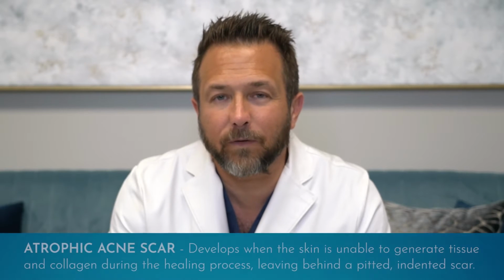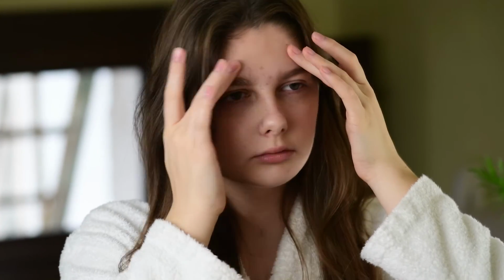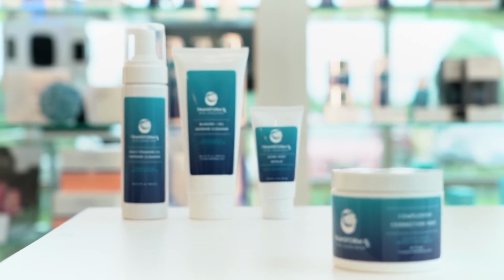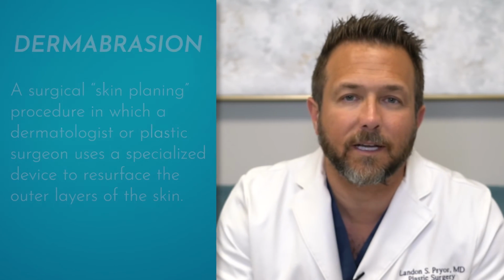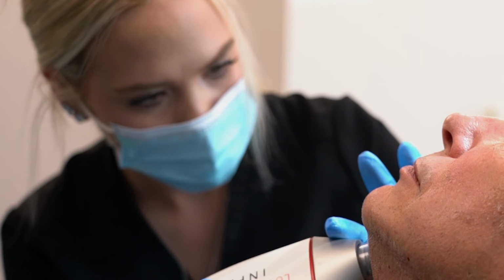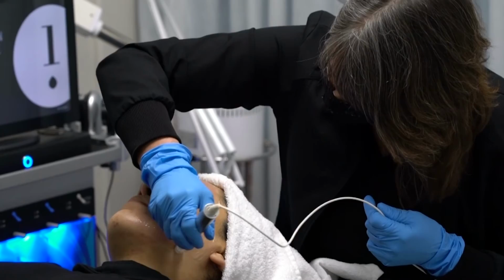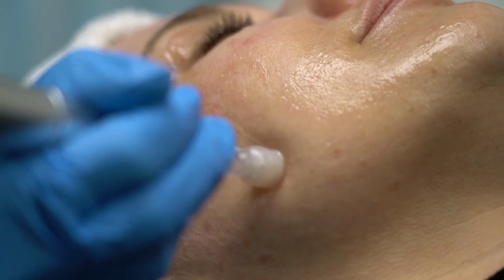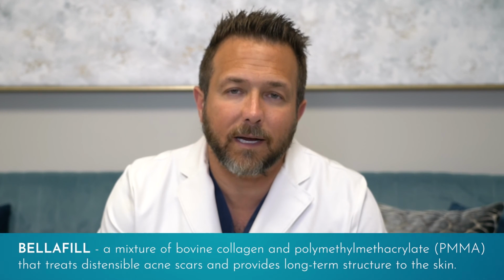HOW TO HEAL ACNE SCARS | Microdermabrasion, Dermabrasion, Microneedling, and more!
If you've suffered from acne in the past, you may be left with scarring. Luckily, we have a continuum of treatments to help reduce the appearance of acne scarring. To learn about these services, check out the full video!